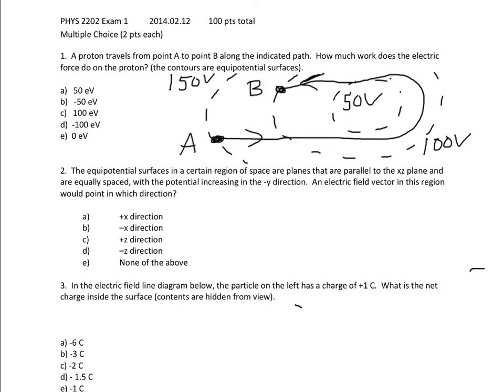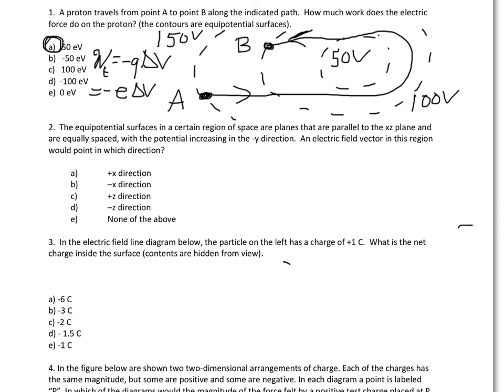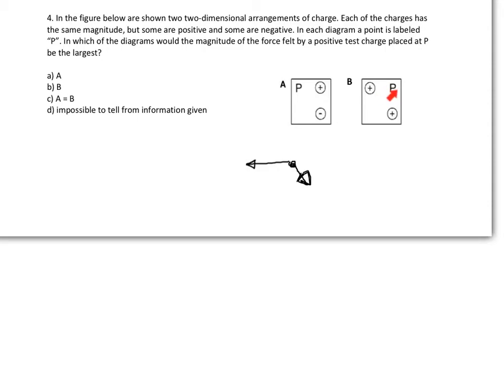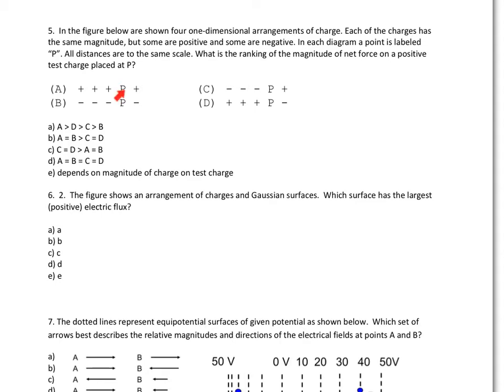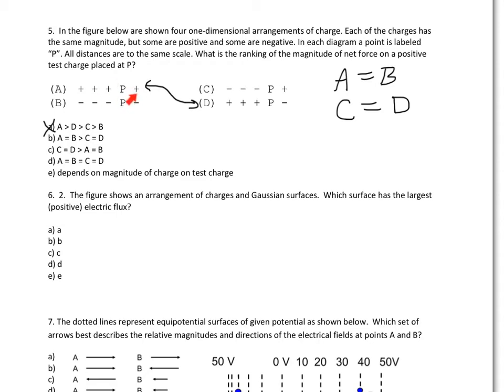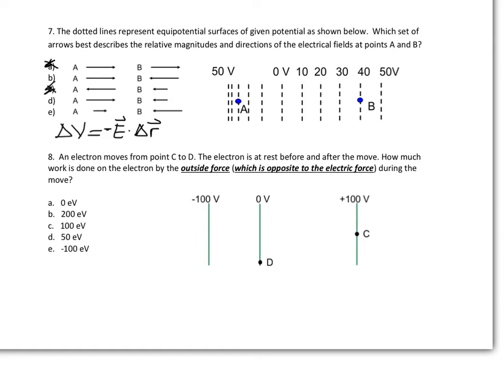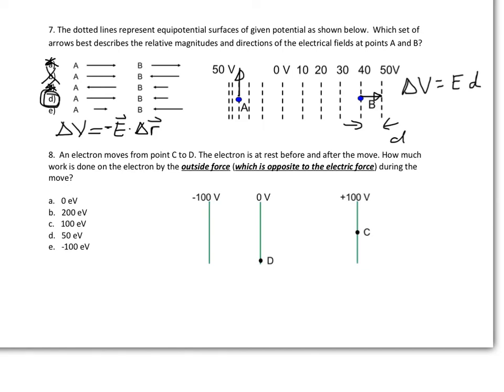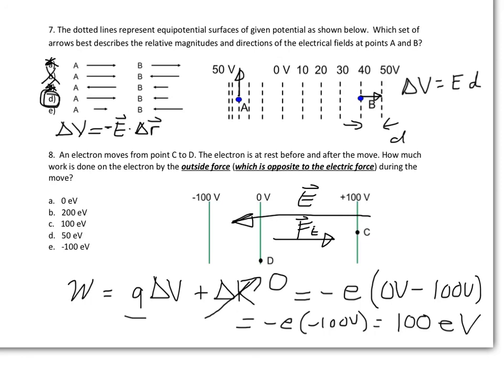phys2202 exam 1 review part 1